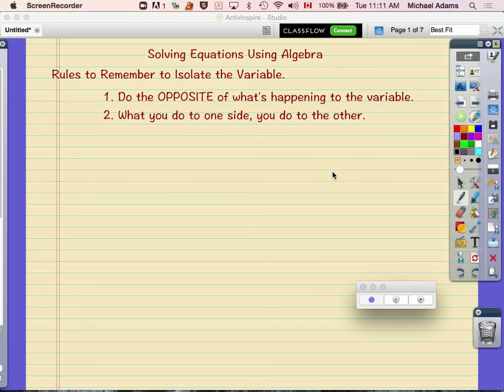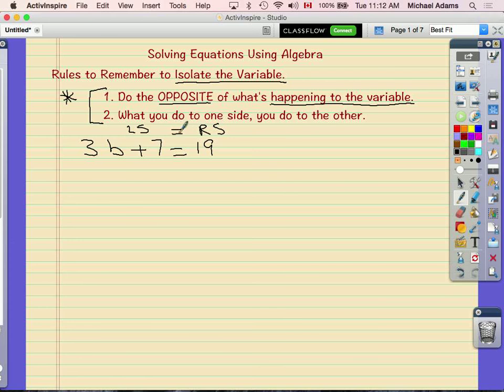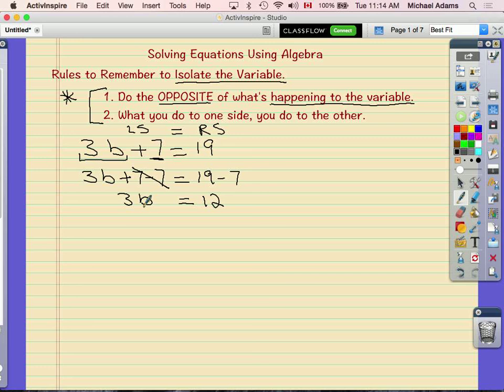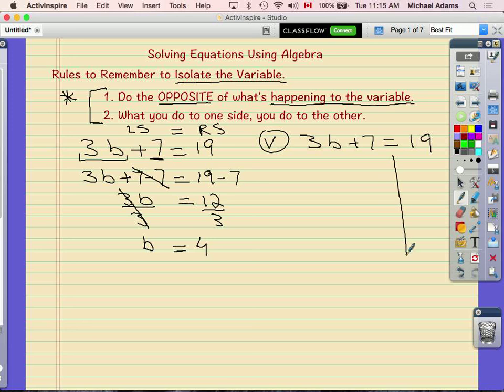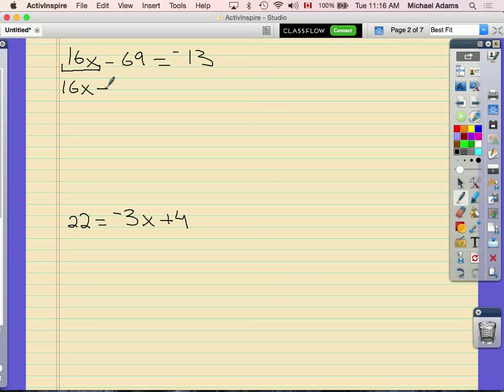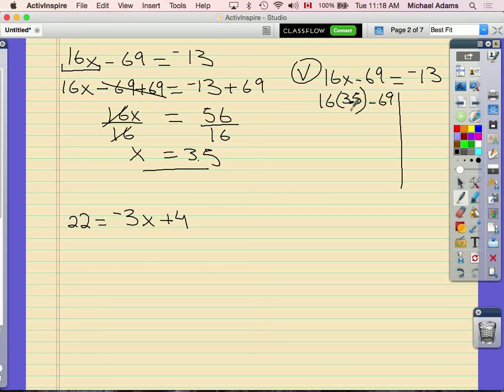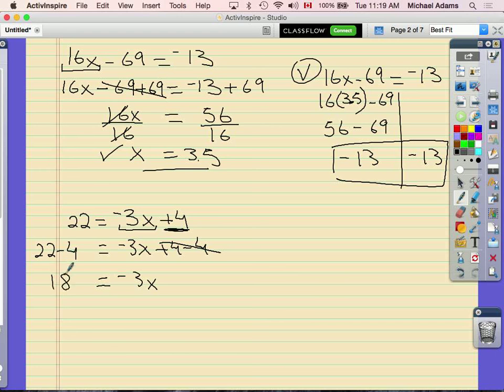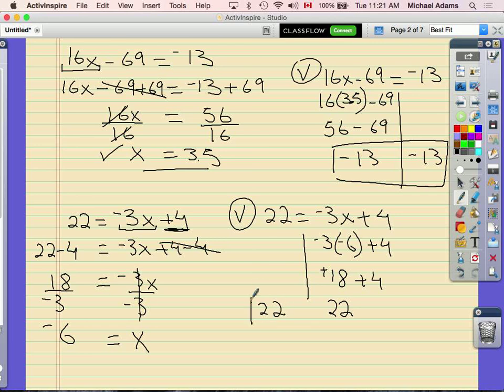Solving Equations Using Algebra -two-step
Solving Equations - simple algebra involving two steps